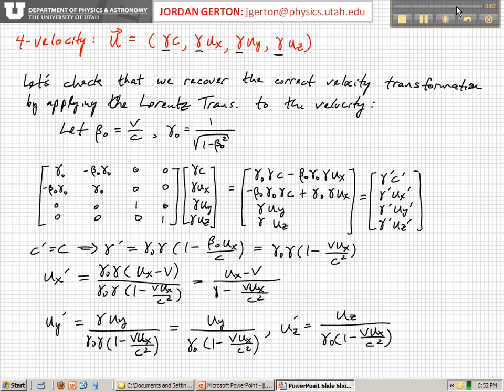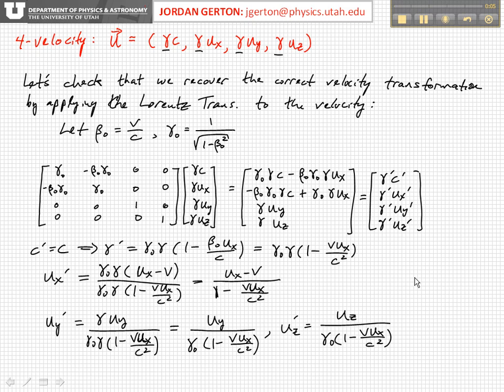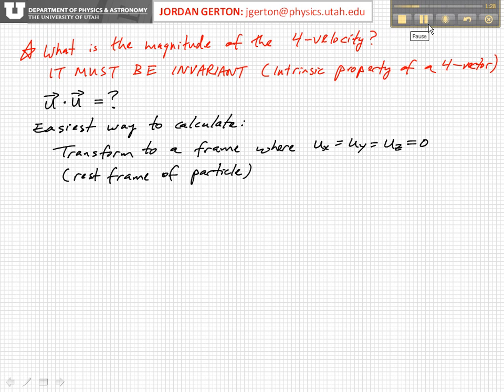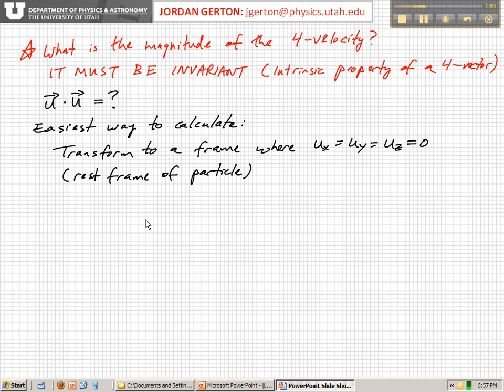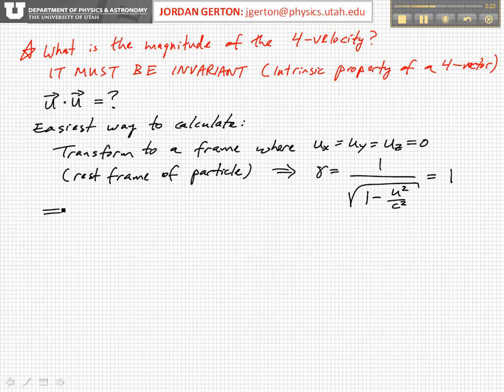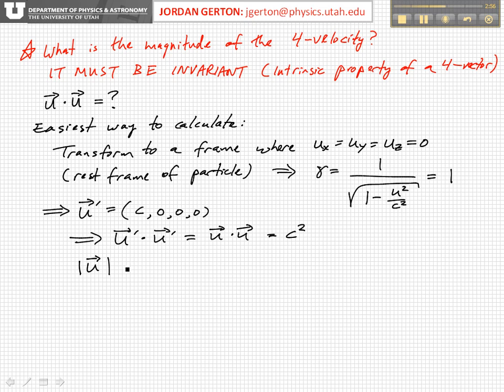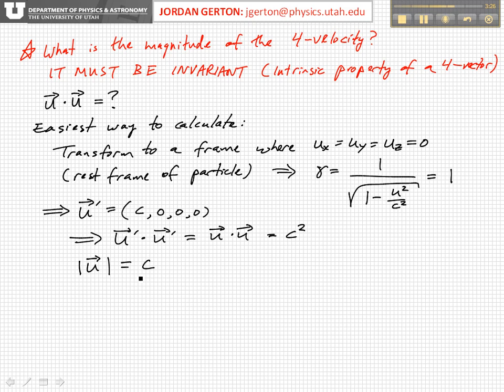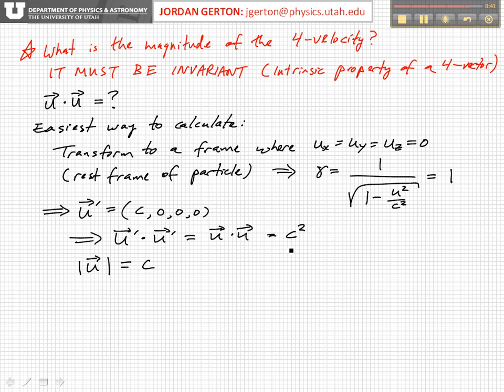PHYS3740 Lecture9-7 Scalars and Four-Vectors